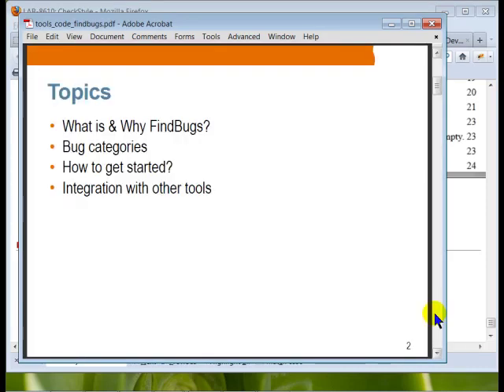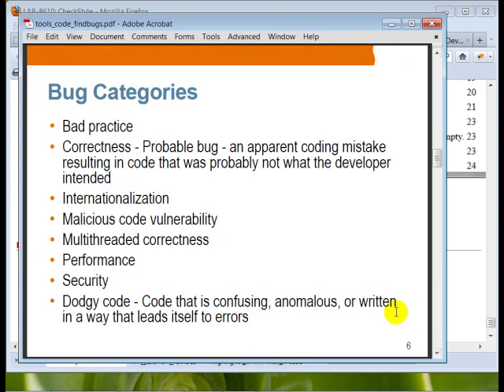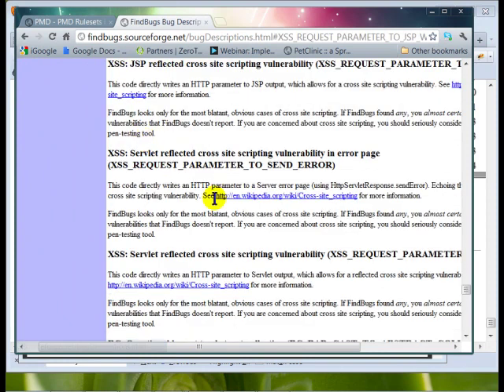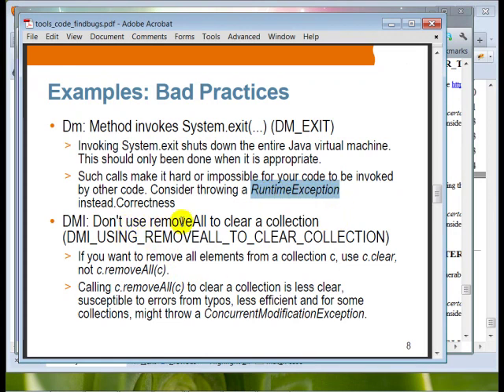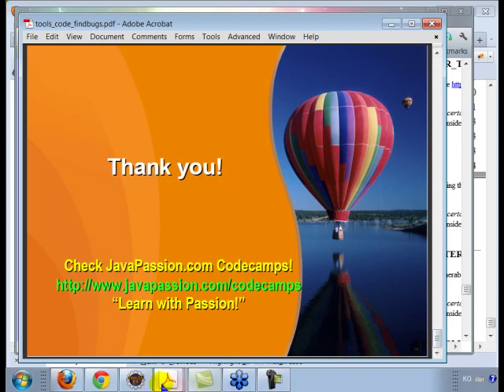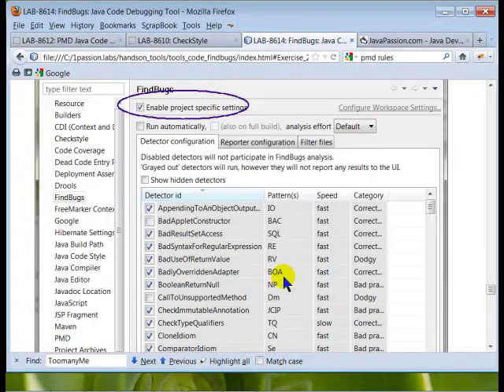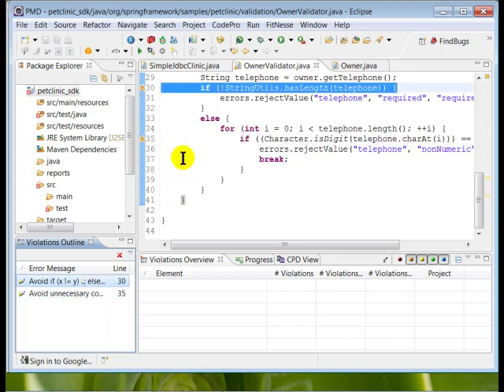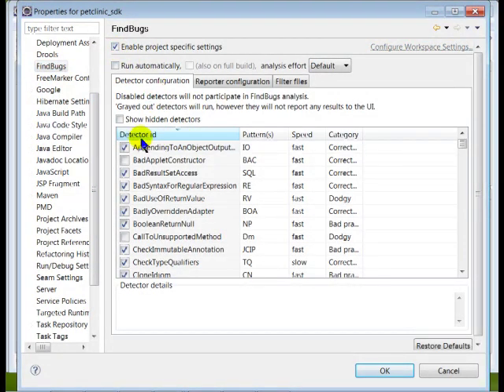Java Development Tools Findbugs